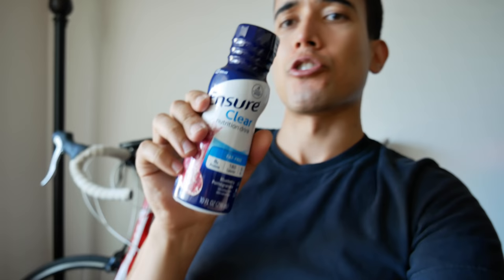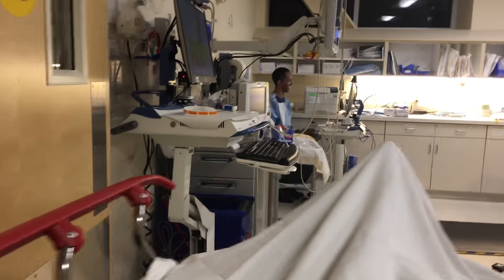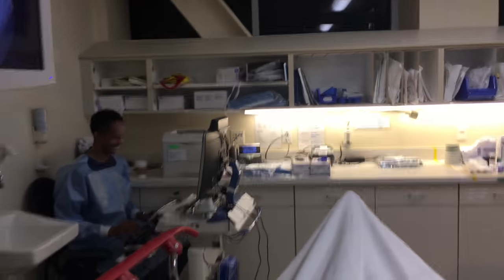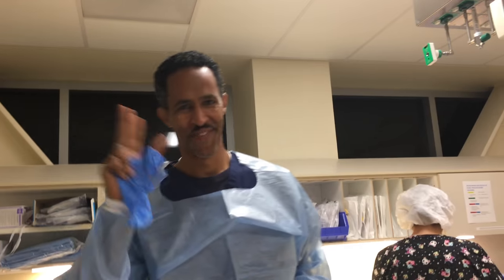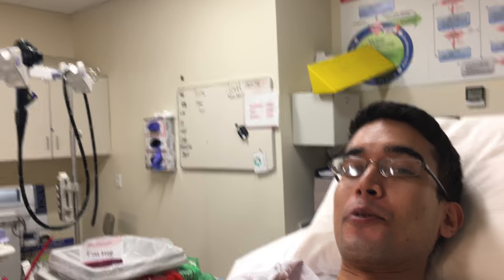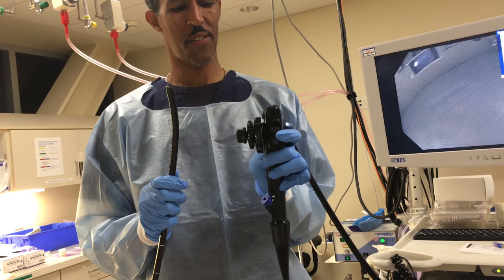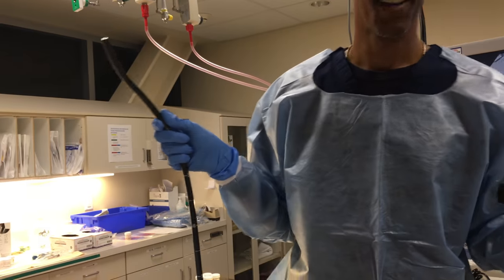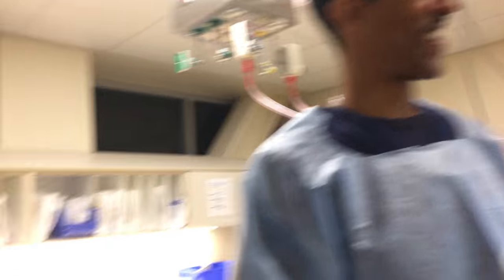Doctor Becomes Patient - Lessons I Learned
I've been fortunate to have the dual perspective of being both a doctor and a patient. In this video, I walk you through the process of getting a colonoscopy!

I've had several colonoscopies, yet each time I learn something new. This time I focused on gratitude - gratitude for my current health, where I live, the people in my life, the ability to eat tasty foods, and so much more.

I go over other lessons in my blog posts here:
Change - How to Be the Person You Want to Be